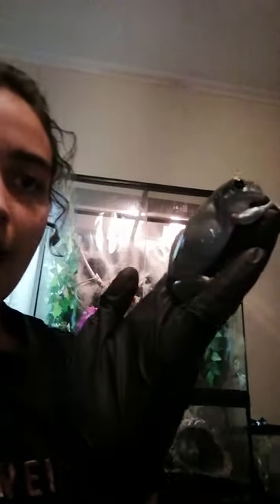White Tree Frog Behaviour, Nutrition, handling with Neville and Luna. Episode 2.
In this video, I discuss where the White Tree Frogs(Litora Caerulea) are from, and who discovered them.  Luna helps me show you how to health check your frog correctly. Neville and I show you how to hand fed White Tree Frogs, and I explain what live feed they consume at different life stages.

Follow me @animalchitchat97 on insta to see what's going on with all my other insects and animals.

for more information on white tree frogs and more.